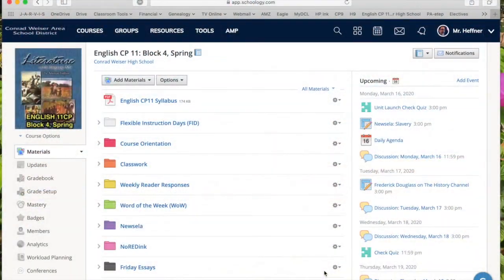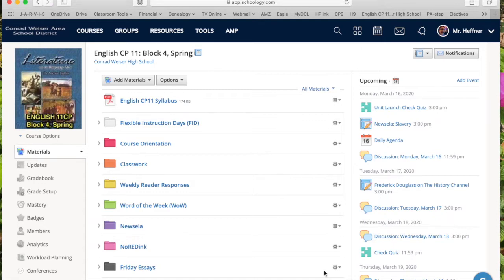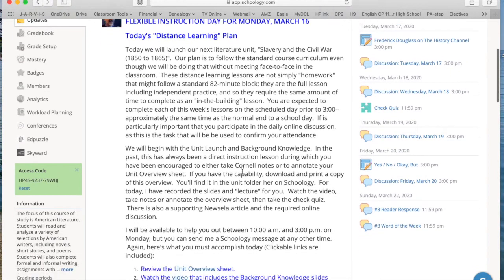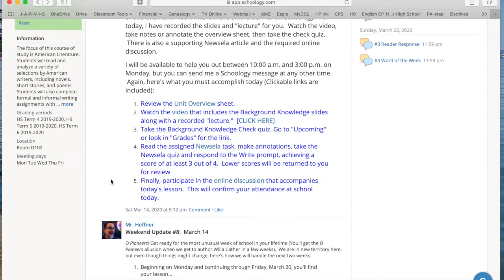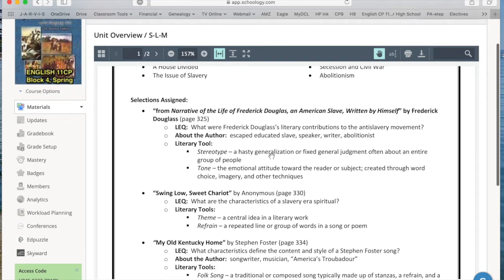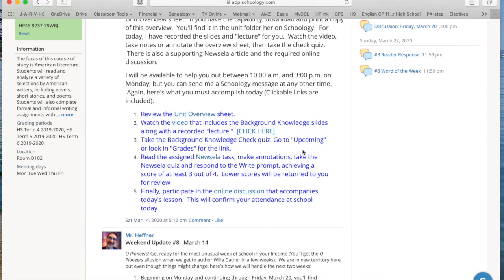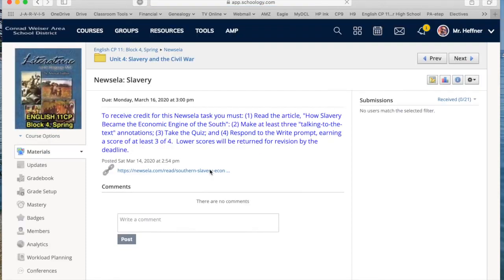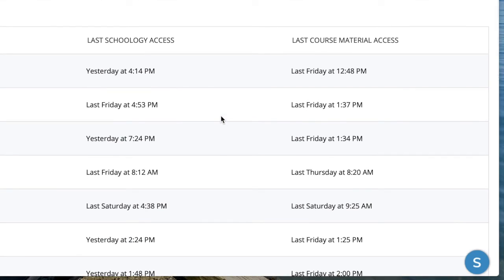Flexible Instruction Day 1: English 11CP Example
As this is the first day that anyone at Conrad Weiser High School has had opportunity (and it is an opportunity) to try distance teaching/learning to comply with state guidelines, I though I would memorialize my first FID lesson.  This lesson is my attempt to offer an online lesson that is equivalent to the face-to-face instruction I would otherwise offer.